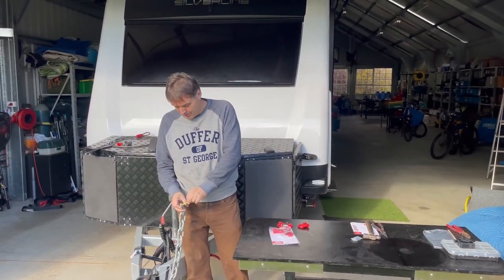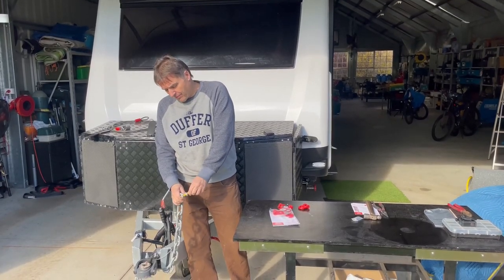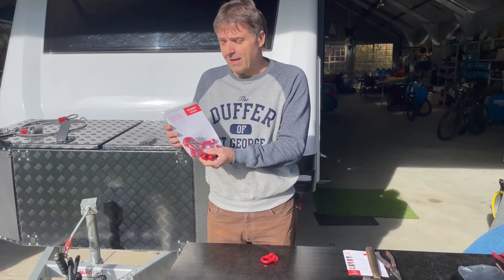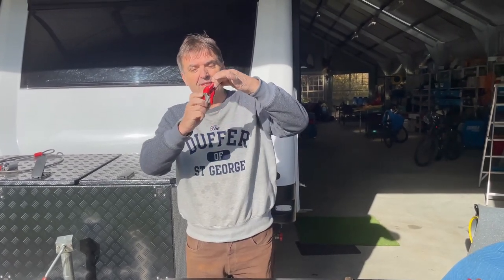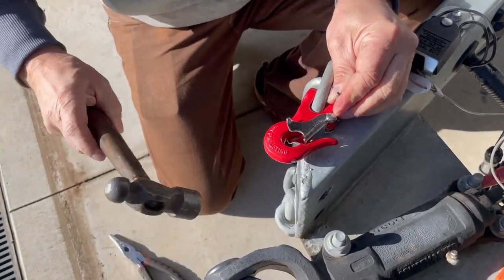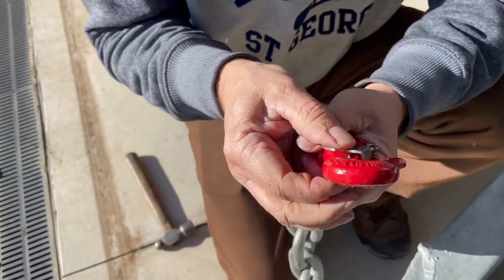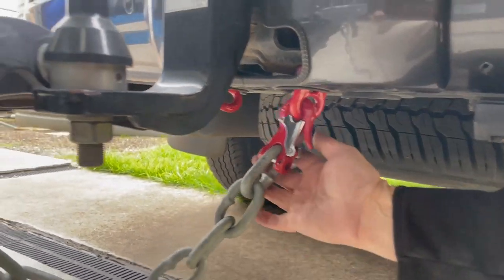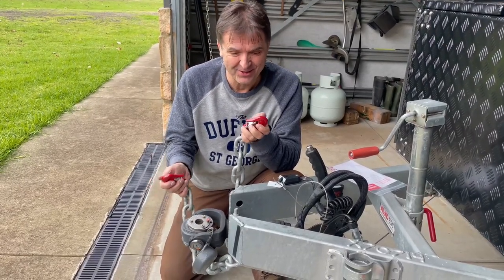Mawby Hook Review